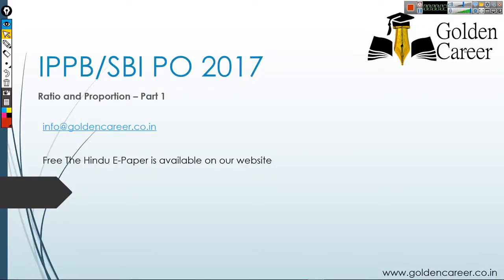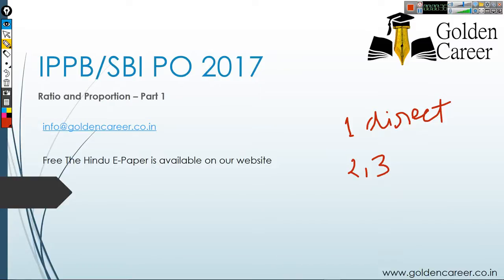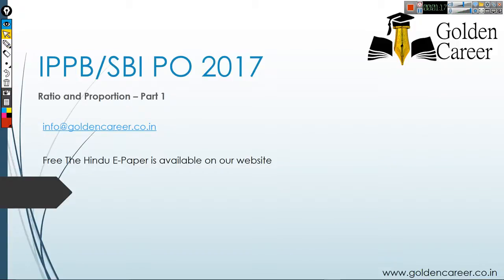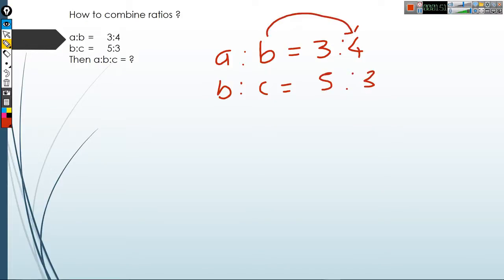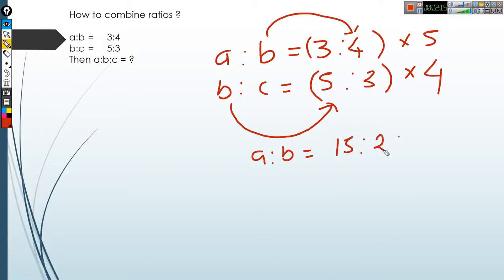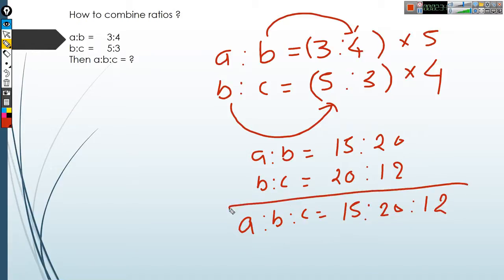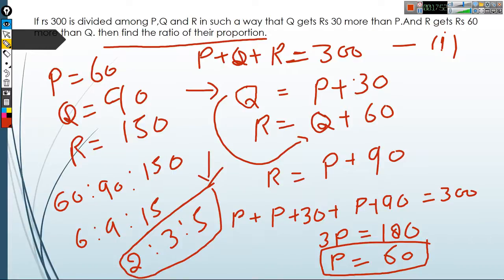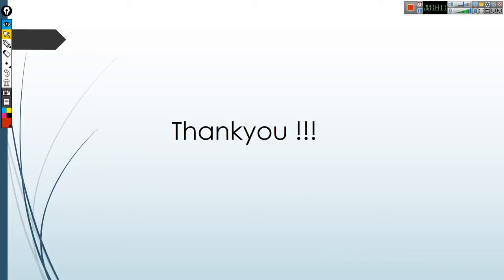Ratio and proportion short tricks SBI PO | SSC CGL- English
In this video we will learn Ration And Proportion